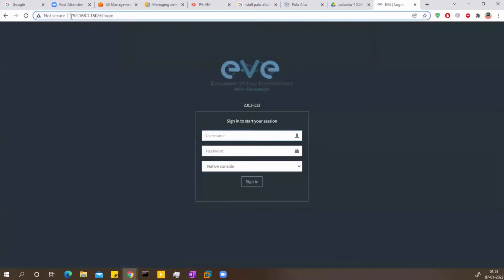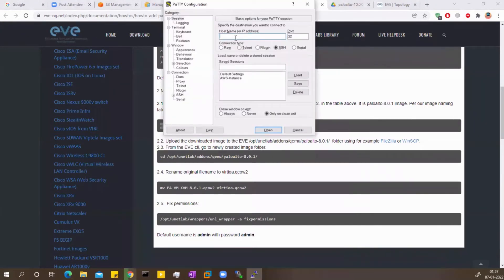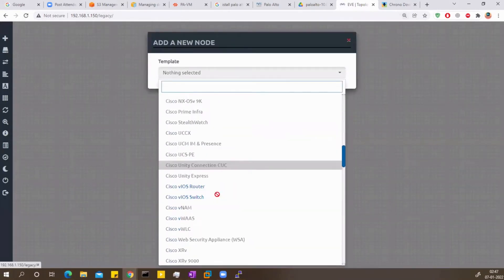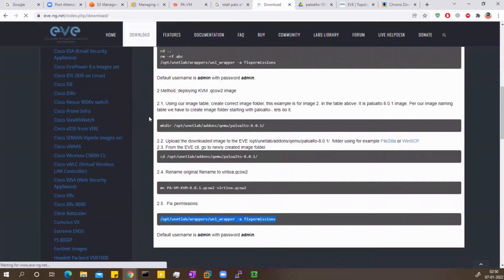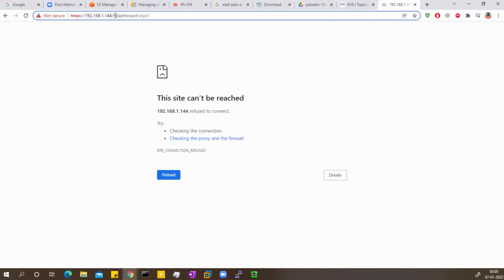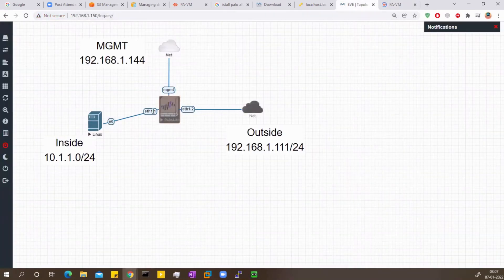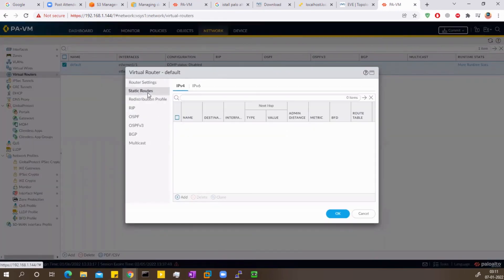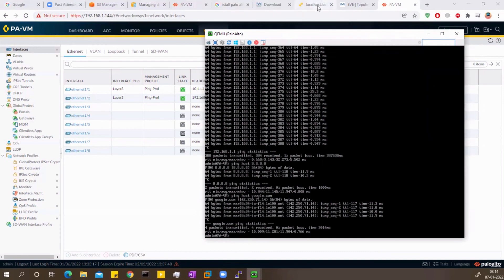Palo Alto Firewall Fundamentals | 9.Installing Palo Alto on Eve ng server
How to add or install palo alto firewall 10.0.0 on eve ng initial palo alto configuration
how to add or install palo alto firewall 10.0.0 on eve-ng 2022 | getting palo alto firewall access Download palo alto firewall-
how to add palo alto to EVE
Palo Alto Networks Firewall

Palo Alto 10.0.0
In this video tutorial I have gone through  initial configuration of Palo Alto networks firewall and its isntallation.
1. How to install palo alto firewall

2. How to configure palo alto firewall

3. palo alto networks firewall

4. configuration of palo alto firewall

5. palo alto networks 2022